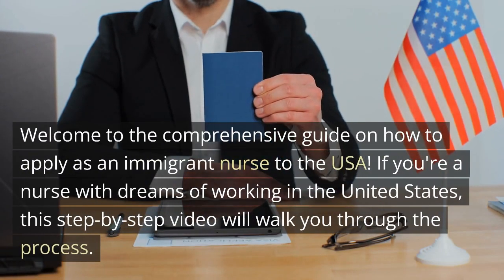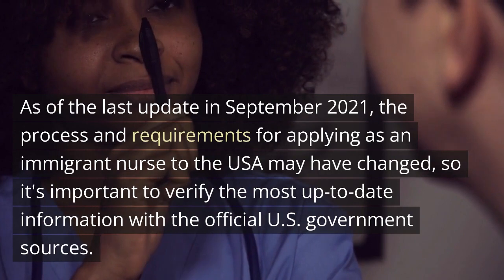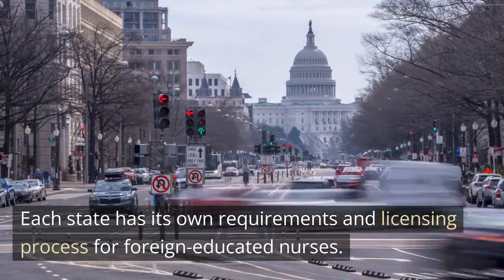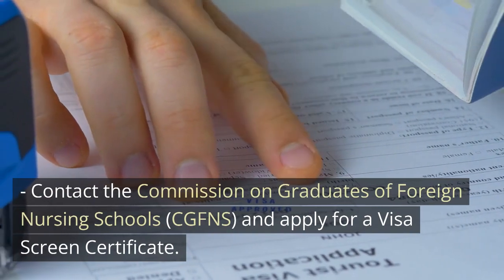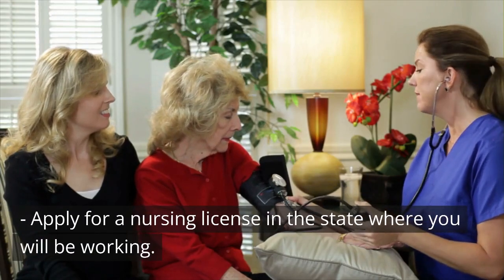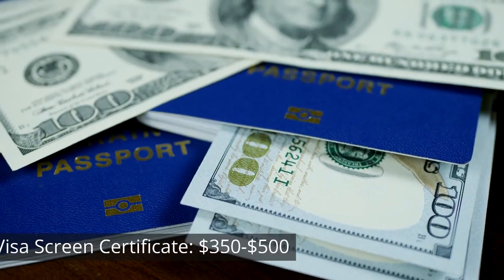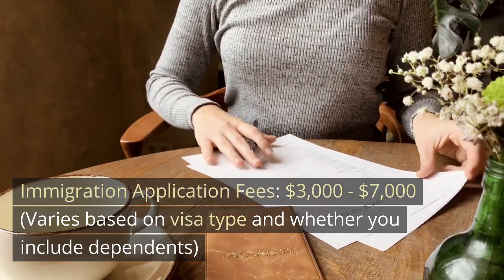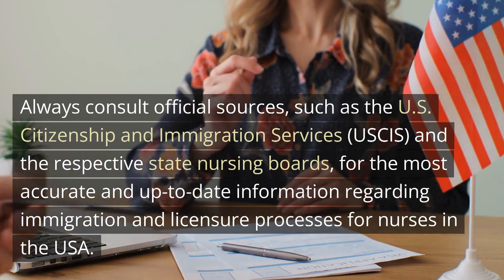Step-by-Step Guide to Applying as an Immigrant Nurse to the USA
Here is a general step-by-step guide to help you understand the process. Please note that the cost breakdown provided here is only an estimation and may vary depending on individual circumstances.

Step 1: Determine Eligibility
- Check if you meet the eligibility criteria to work as a nurse in the USA. You will need to have a nursing degree and relevant work experience.
- Ensure that you have the necessary language proficiency (usually English) by taking the required language tests.

Step 2: Choose a U.S. State
- Decide which state you wish to work in. Each state has its own requirements and licensing process for foreign-educated nurses.

Step 3: Obtain a Visa Screen Certificate
- Contact the Commission on Graduates of Foreign Nursing Schools (CGFNS) and apply for a Visa Screen Certificate. This certificate is necessary for both immigrant and non-immigrant visas and verifies your educational qualifications and English language proficiency.

Step 4: Apply for a U.S. Visa
- Depending on your specific circumstances and job offer, you may apply for an employment-based visa. The most common visa for nurses is the H-1B visa. Your prospective employer will likely assist you with this process.

Step 5: Pass the NCLEX-RN Exam
- In most cases, you need to pass the National Council Licensure Examination for Registered Nurses (NCLEX-RN) to obtain a nursing license in the USA. Check the requirements of the state where you intend to work, as some states may have additional exams.

Step 6: Apply for State Licensure
- Apply for a nursing license in the state where you will be working. Requirements vary from state to state.

Step 7: Apply for a Job
- Start applying for nursing positions in the USA. You can use online job portals and reach out to healthcare facilities directly.

Step 8: Immigration and Relocation
- Once you have a job offer and all necessary licenses, proceed with the immigration process. This may involve submitting various forms and attending interviews.
- Plan your relocation, including housing arrangements, transportation, and other essentials.

Cost Breakdown (Estimation):

1. Visa Screen Certificate: $350-$500
2. English Language Test: $200-$250
3. U.S. Visa Application (H-1B): $460-$2,500 (plus attorney fees if you choose to hire one)
4. NCLEX-RN Exam: $200-$400
5. State Licensure Application: $100-$300 (varies by state)
6. Immigration Application Fees: Varies based on visa type and whether you include dependents
7. Relocation Expenses: Varies based on individual circumstances (travel, temporary accommodation, etc.)

Please note that these costs are rough estimates and can change over time. Additionally, your potential employer may cover some expenses as part of their recruitment process.

Always consult official sources, such as the U.S. Citizenship and Immigration Services (USCIS) and the respective state nursing boards, for the most accurate and up-to-date information regarding immigration and licensure processes for nurses in the USA.